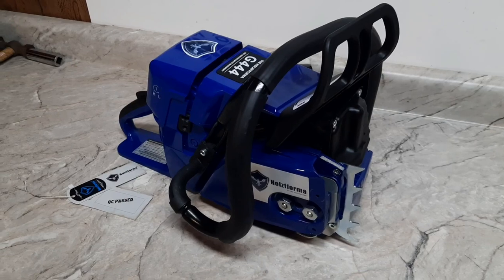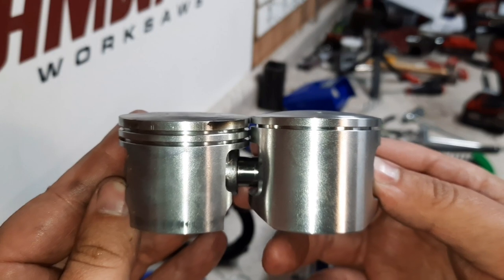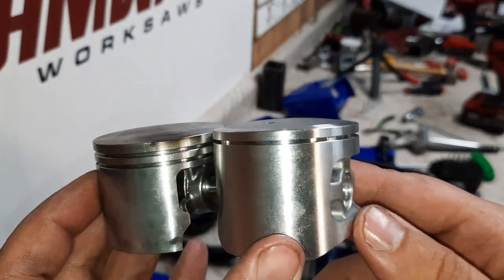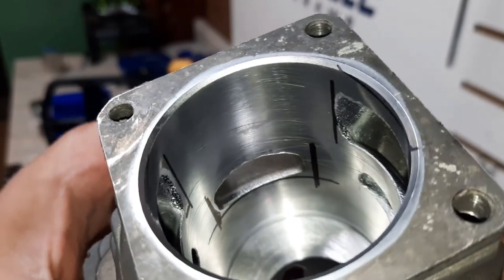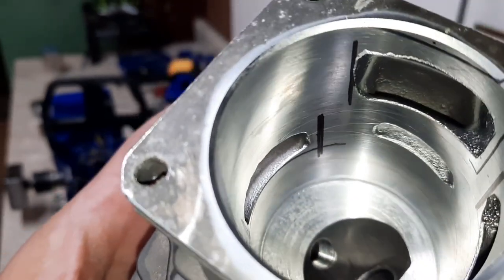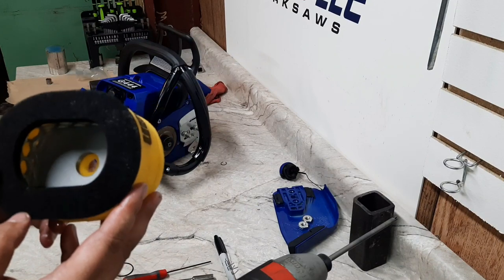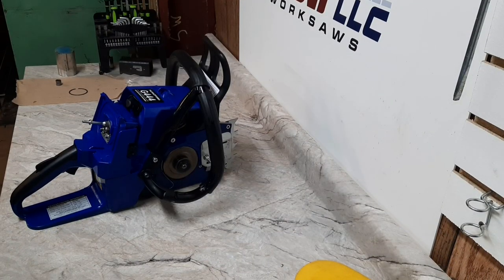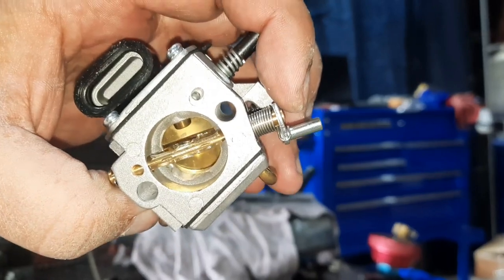Holzfforma G444! Blue Thunder! Made Stronger!!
Full build of my G444 "play" saw. I do not port aftermarket cylinders for customers.

Went back into this saw a few times. trying  to find every last bit of power.